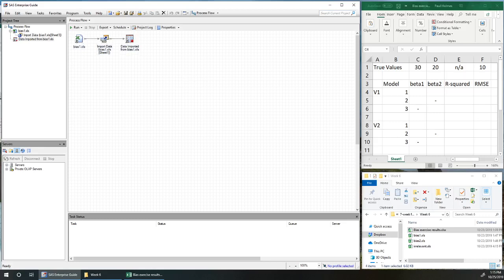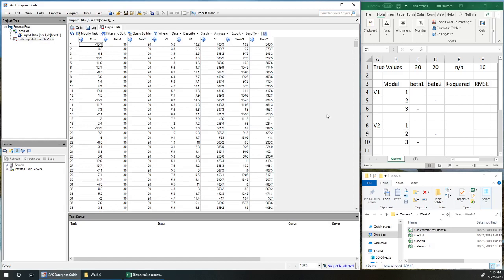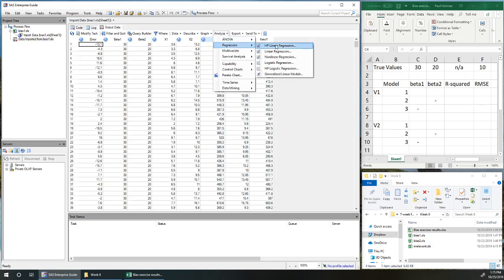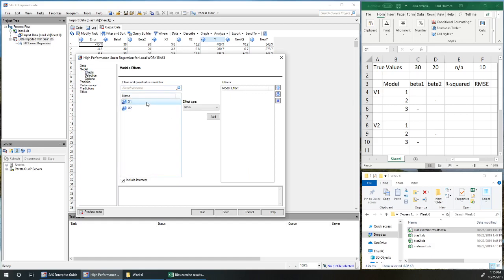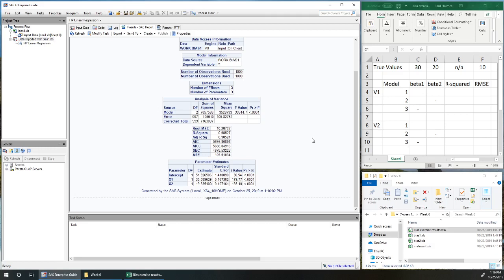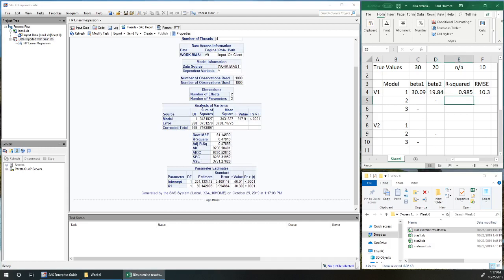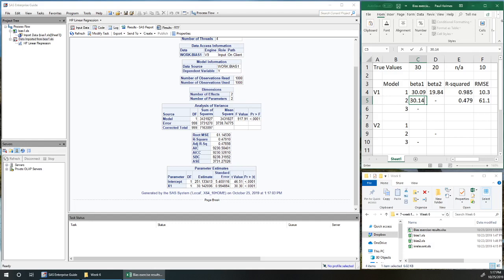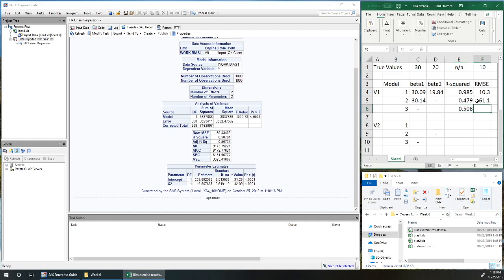Bias data version 1 part 1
When x-variables are not correlated with one another, leaving one out does not bias the parameter estimates of the other(s); but it has bad effects on the explanatory and predictive power of the model.